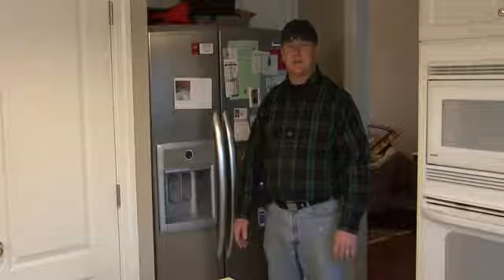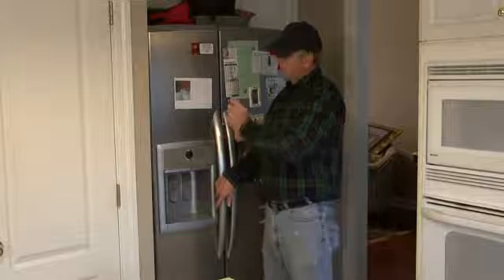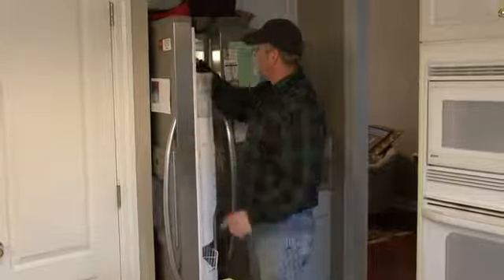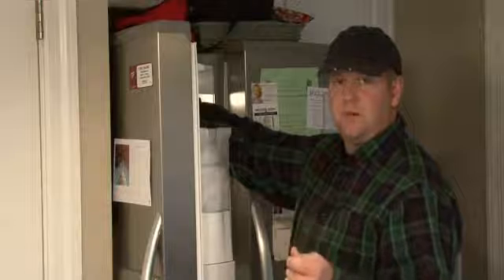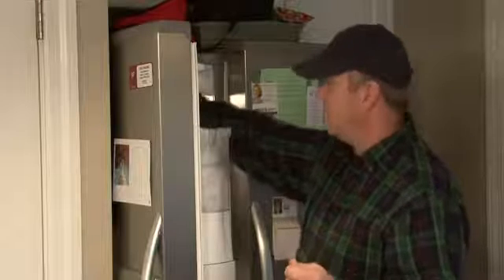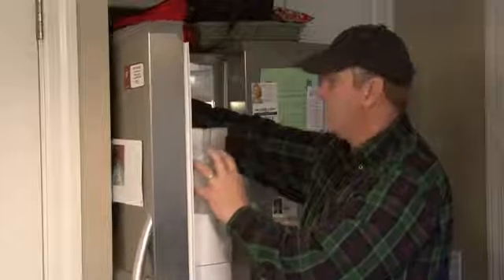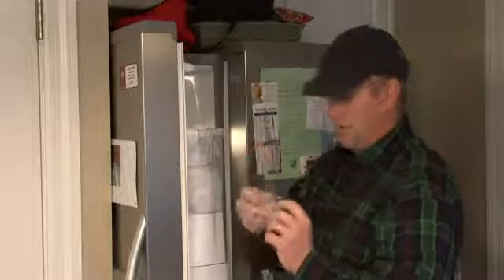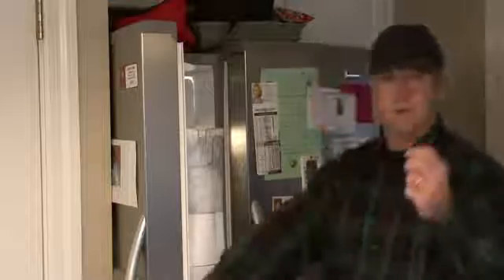How Do Refrigerator Ice Makers Work?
How Do Refrigerator Ice Makers Work?. Part of the series: Home Improvements & Maintenance. A refrigerator ice maker works by using a connected water supply to automatically dispense enough water for filling an ice tray, and then calculating when the ice is ready to be dispensed, based on how the ice expands. Learn how a motor in the ice maker rotates to push the ice out of the tray with information from a remodeling contractor and home repair specialist in this free video on appliances.